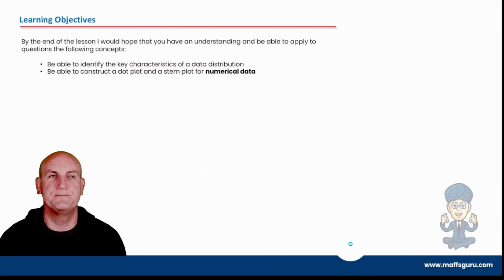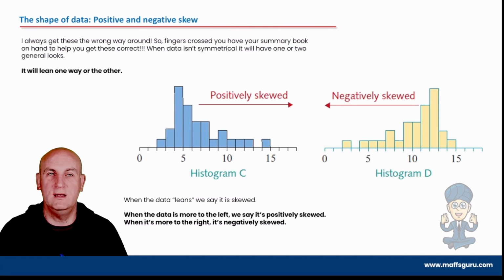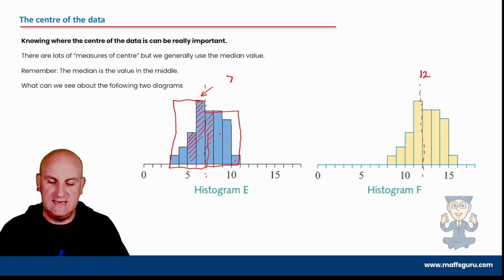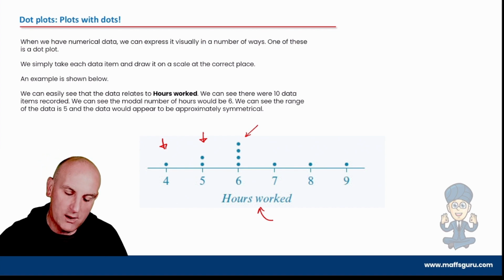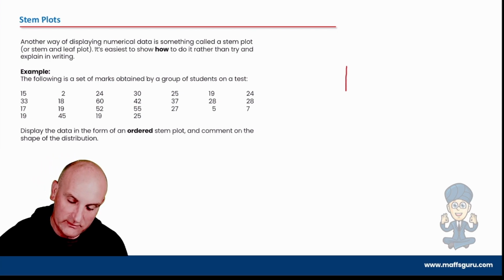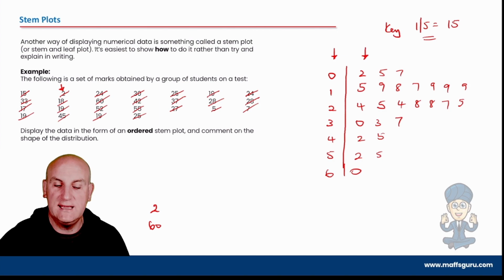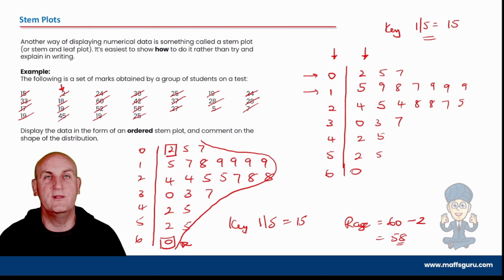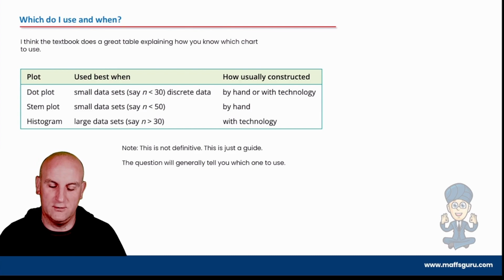Characteristics of distributions dot plots and stem plots | Year 11 General Maths | MaffsGuru.com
This video takes a look at the characteristics of dot plots and stem plots as part of the VCE General Maths Units 1 and 2 course in Australia (but relevant to the whole world!). I take time to look at the shape of a distribution and how we can describe it, as well as the centre and spread of a distribution. We look at why this might be helpful using some worked examples. I then look at dot plots and stem plots and look at why these might be helpful to us and under what circumstances we would use them.

TIMECODES